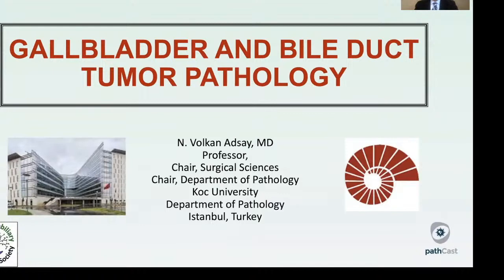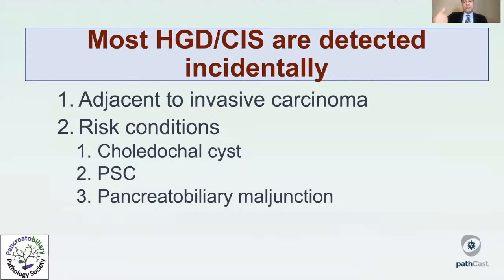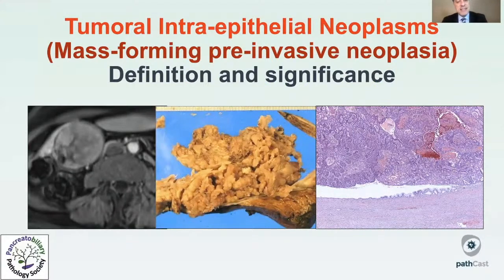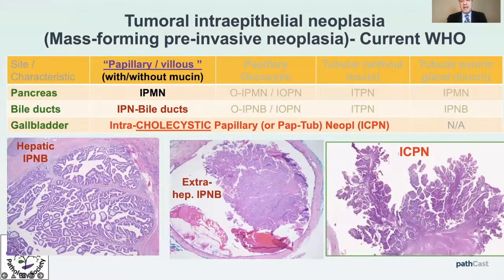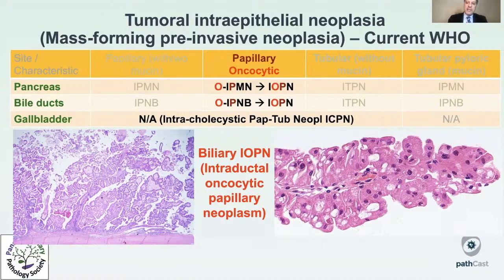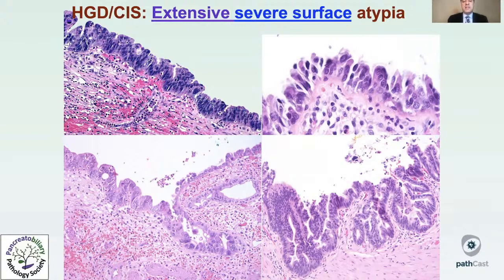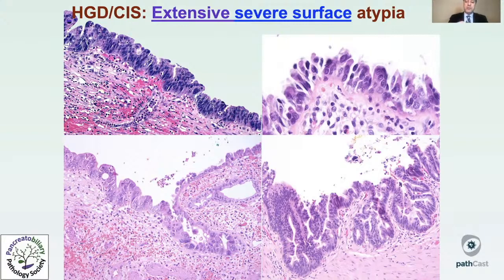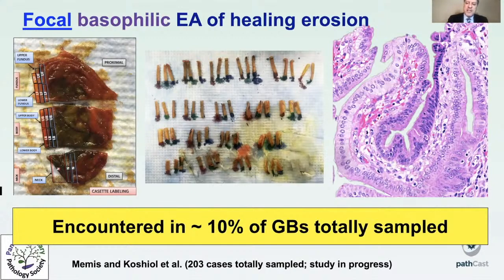Gallbladder and bile duct pathology - Dr. Adsay